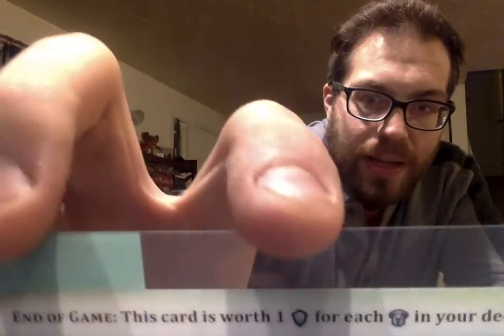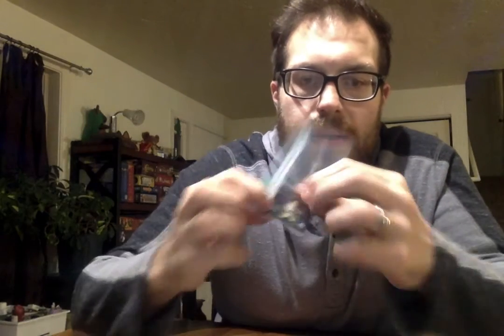Unboxing Mystic Vale: Vale of Magic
Welcome to The Cardboard Herald's unboxing of Mystic Vale: Vale of Magic. Will this fix our issues with the game? Probably not, but let's double check anyway!